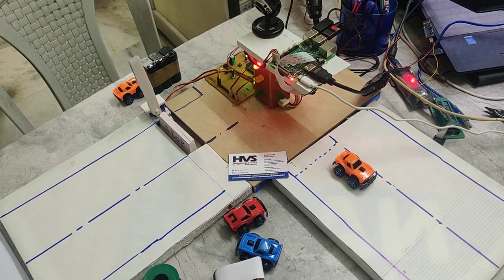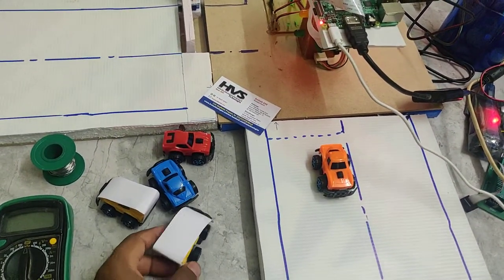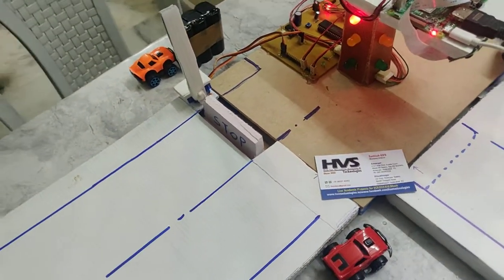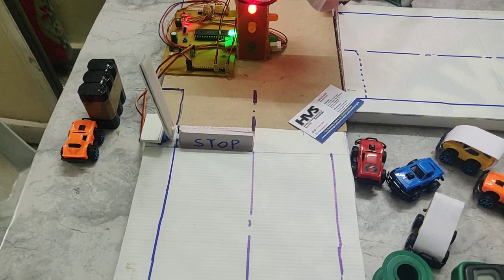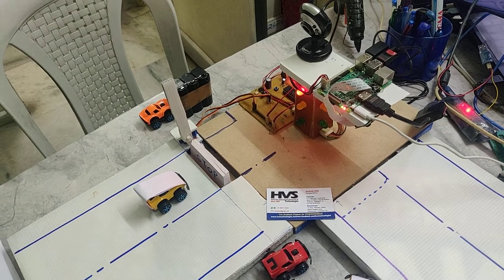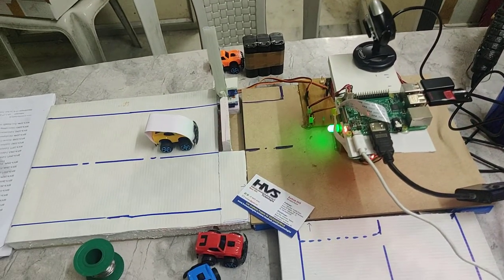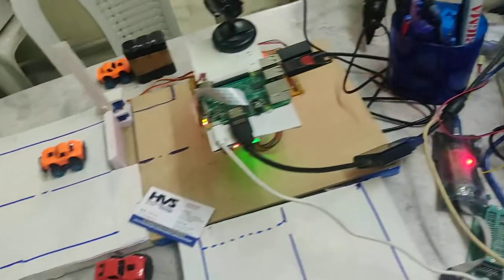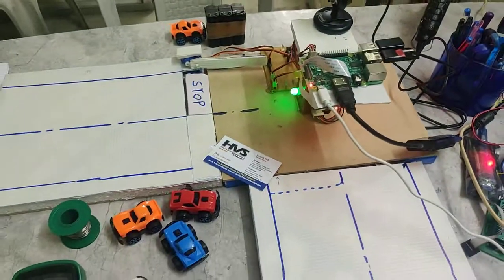Ambulance Detection using Image Processing - Raspberry Pi 3 Tensor Flow with Deep Learning